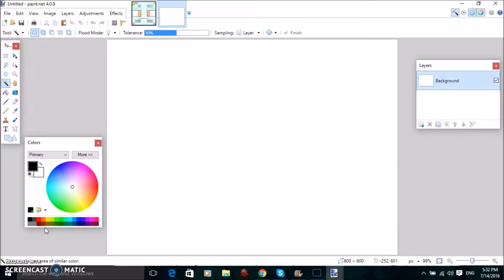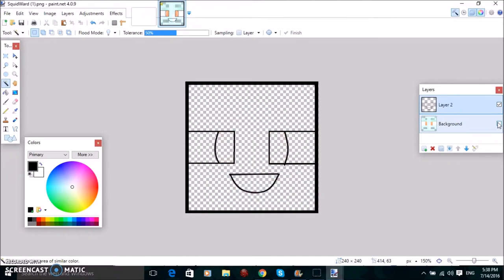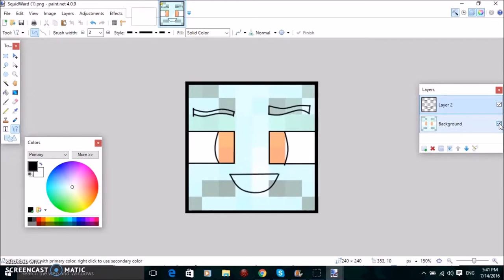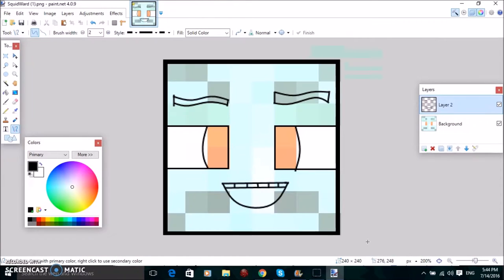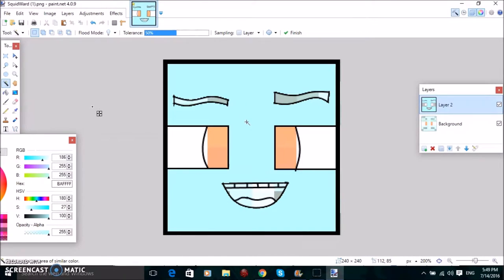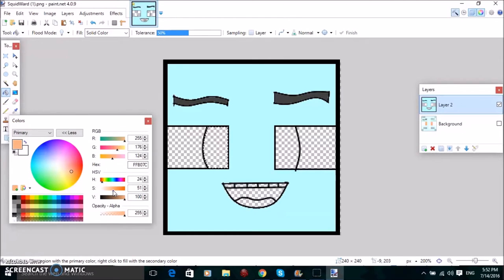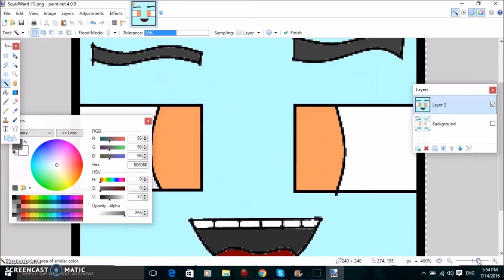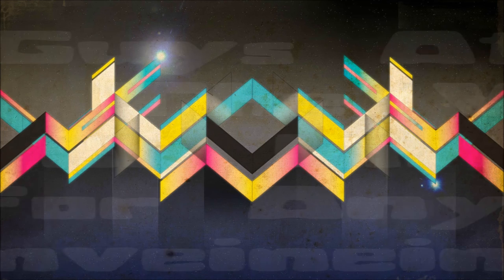Tutorial - How To Make Your Own Minecraft Avatar (With Paint.Net)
What is up you guys, my name is Larvozz and Could You do me a favour by following my other networks?